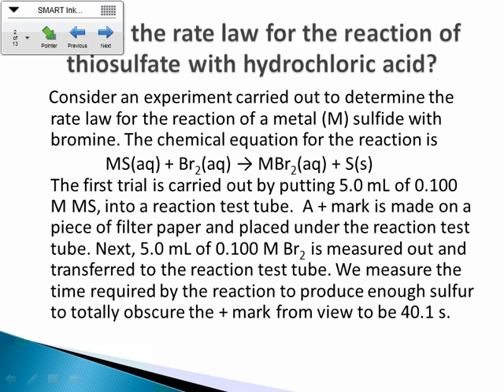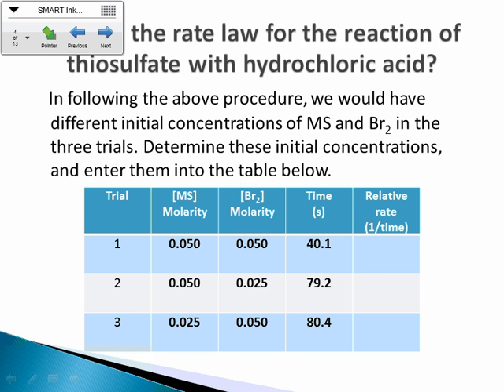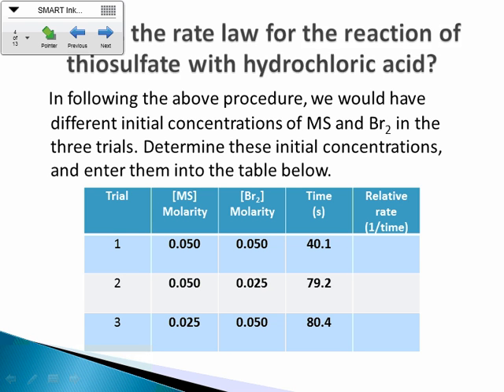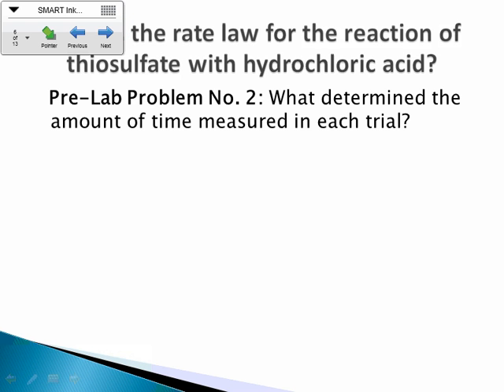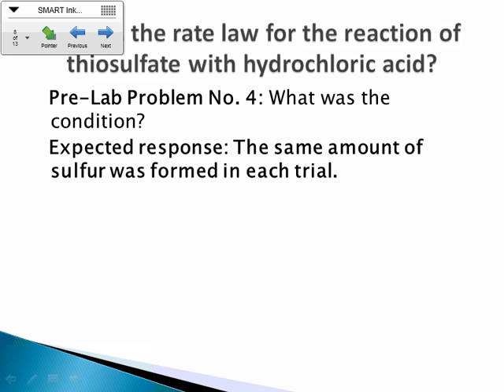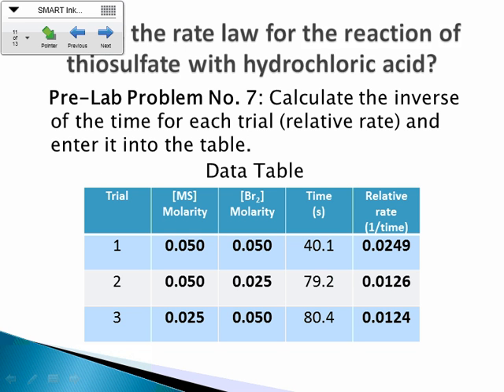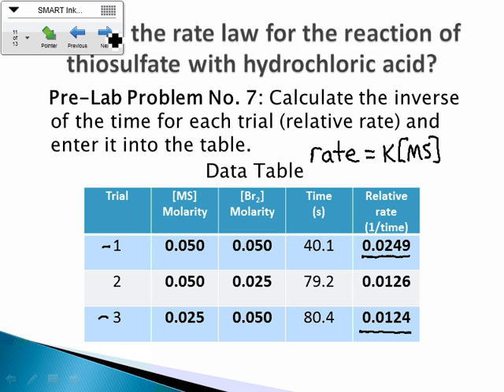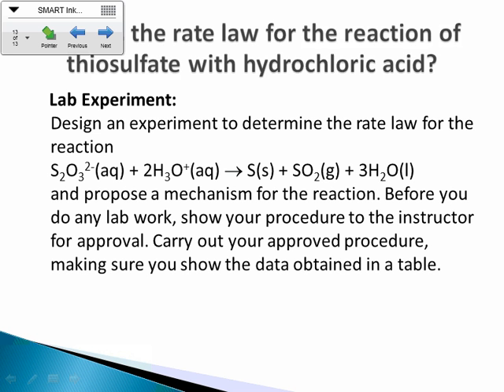What is the Rate Law for the Reaction of Thiosulfate with Hydrochloric Acid Lab Explanation